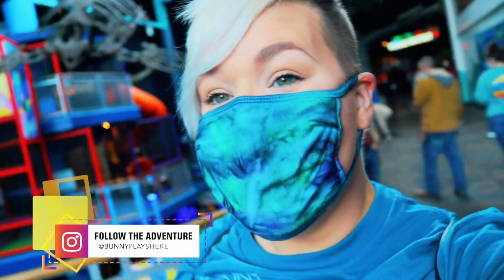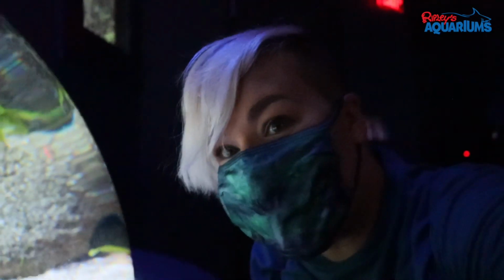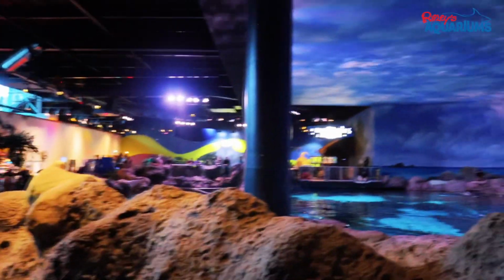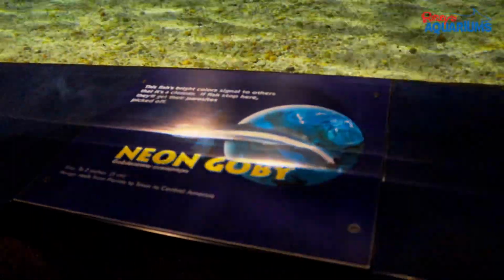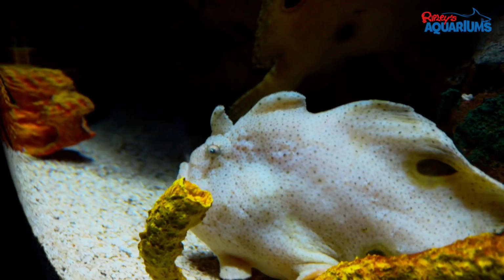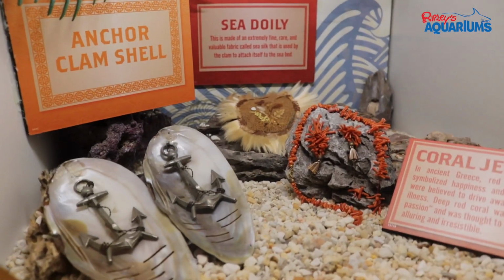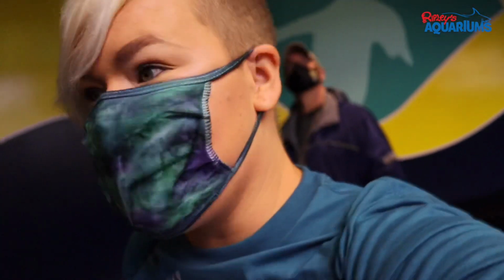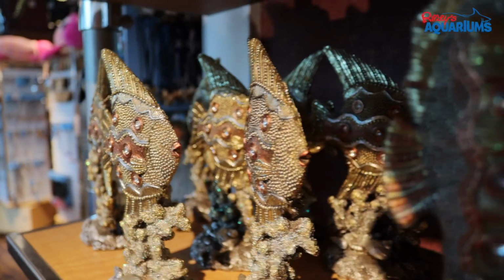Ripley's Aquarium Of The Smokies: Penguin Parades, Underwater Walkthrough & More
Looking for something unique to do while on your trip to Gatlinburg?   Is it raining, cold or are you just in need of an indoor retreat for a few hours?  Consider the Ripley's Aquarium!   I checked out the Ripley's Aquarium of the Smokies on a rainy day in Gatlinburg and found it to be one of the best aquariums I have ever visited!!! Come explore with me today in this video and find out why!!